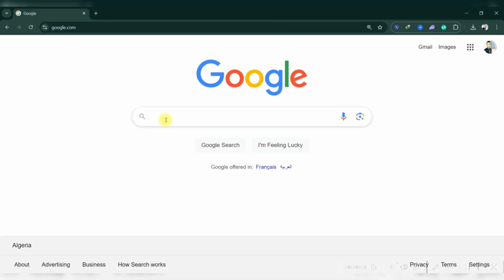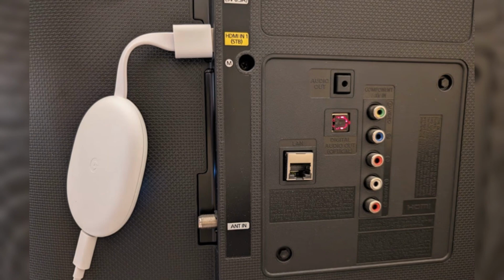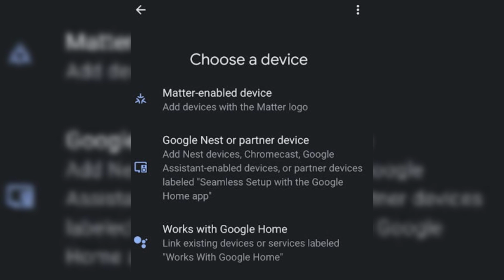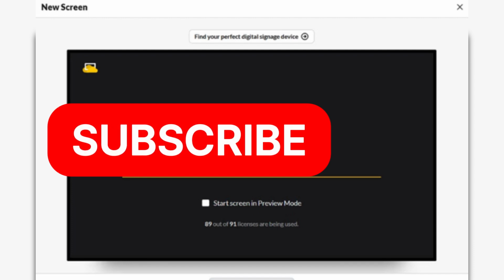How to Install Google Chrome Browser to Chromecast with Google TV (CCWGTV)❗(2024) (Full Guide)✅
🎥 In this video I'll show you How to Install & Use Internet Browser on Chromecast with Google TV. The method is very simple and clearly described in the video. 🍳 Follow all of the steps & Install Firefox Browser to Chromecast with Google TV (CCWGTV)

00:00.Intro
00:05.How to Install & Use Internet Browser on Chromecast with Google TV
00:40.outro